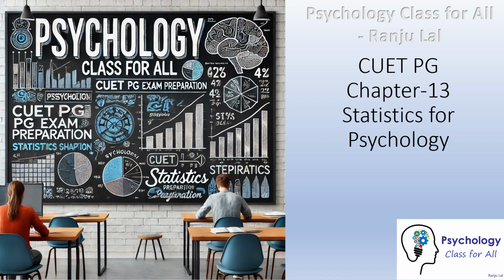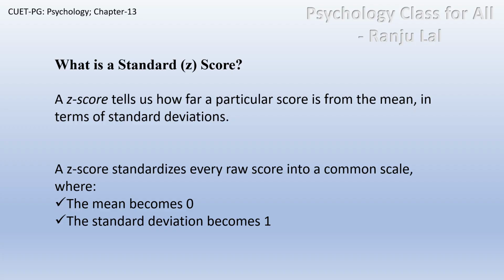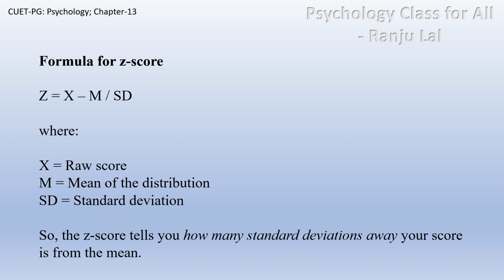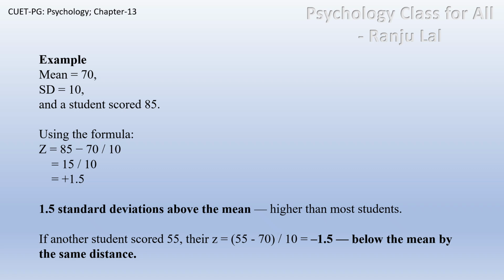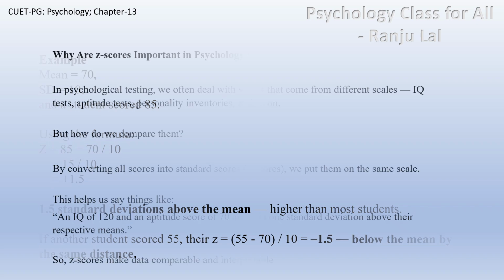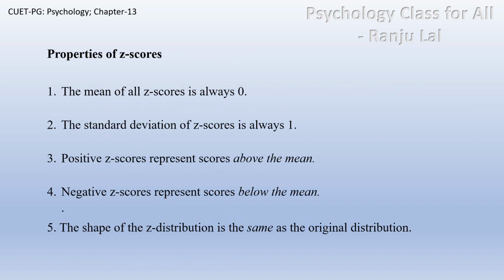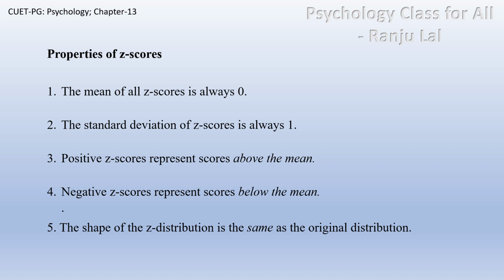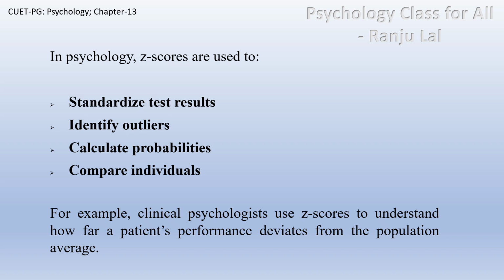Understanding Standard score (z score)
In this video, we’ll discuss the concept of Z-Scores — a key statistical tool that shows how far a score lies from the mean in terms of standard deviations, how z-scores help psychologists interpret test results, compare scores from different scales, and understand probabilities using the Normal Distribution Curve.
Perfect for psychology students who want to master the link between z-scores, probability, and real-world applications in psychological research.